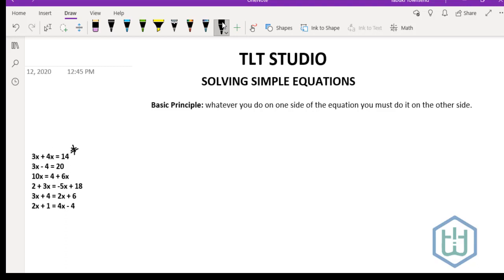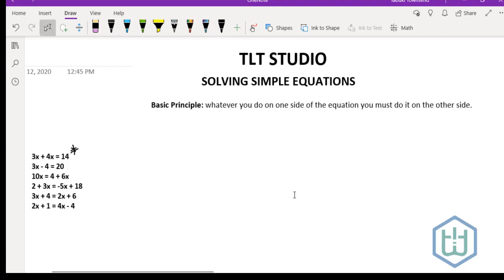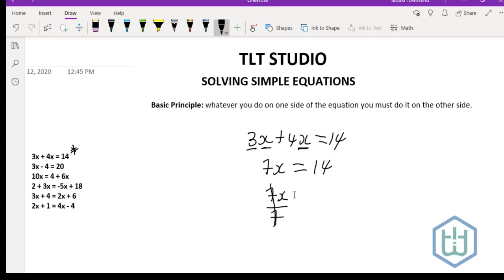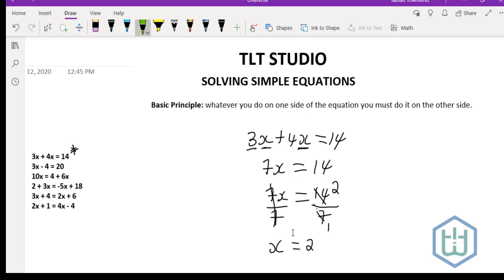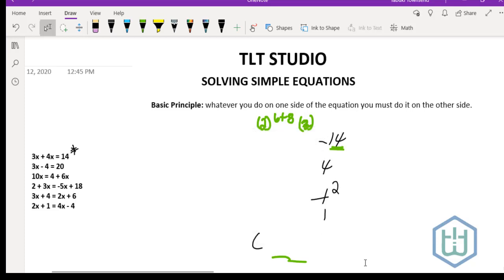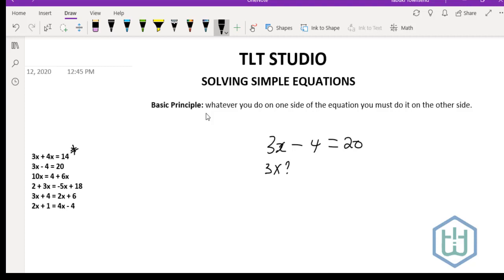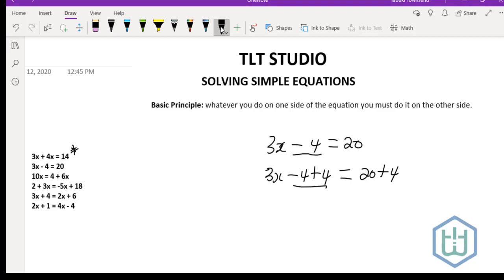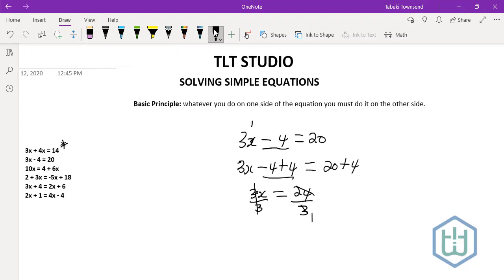Basic Maths Series - 2 - Solving Simple Equations